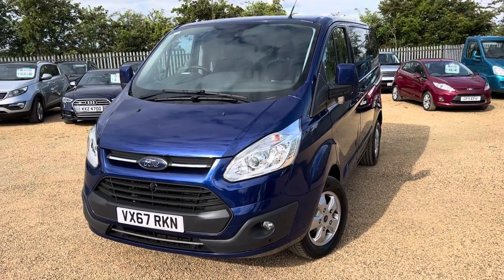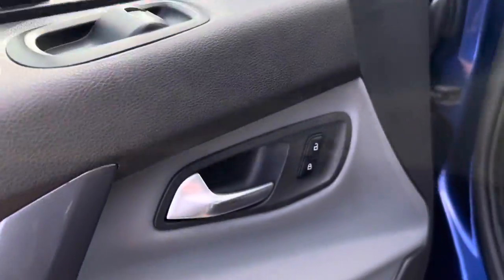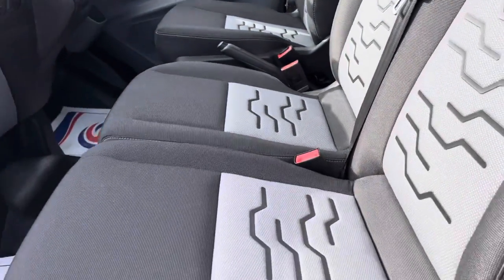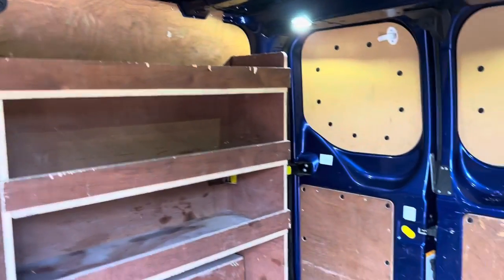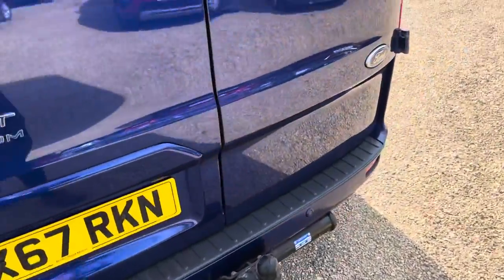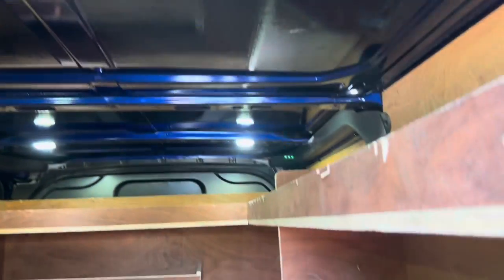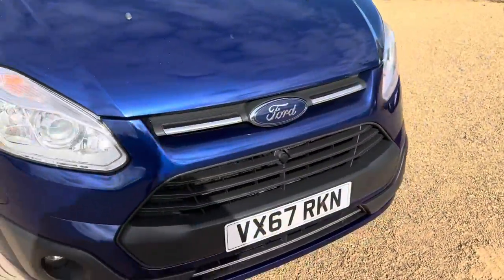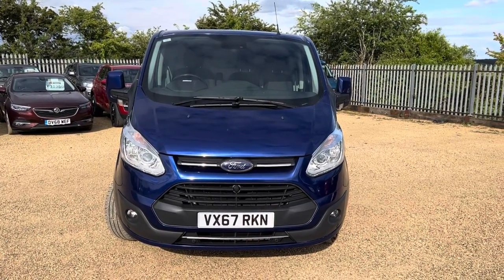2017/67 Ford Transit Custom 2.0L 270 Limited LR